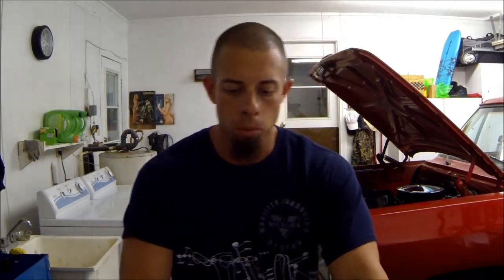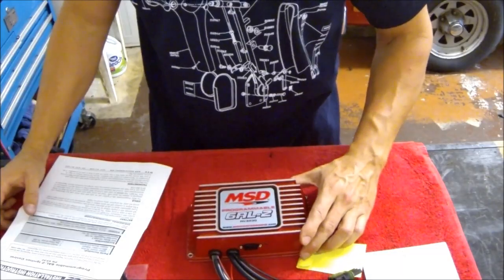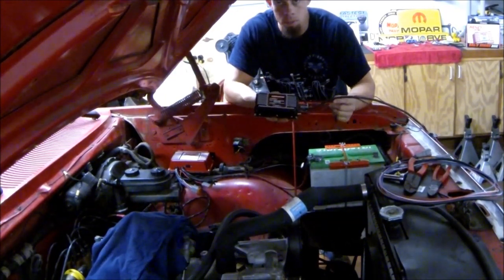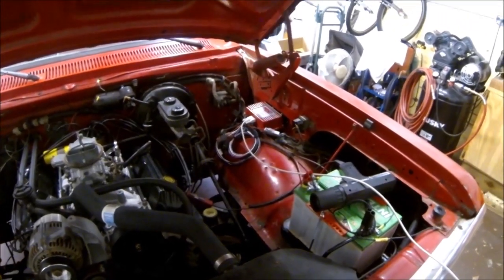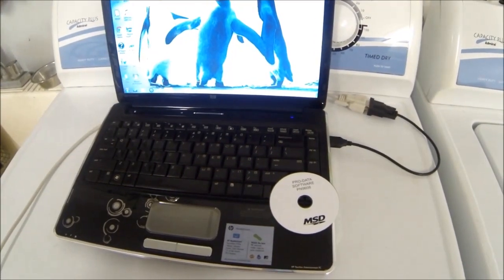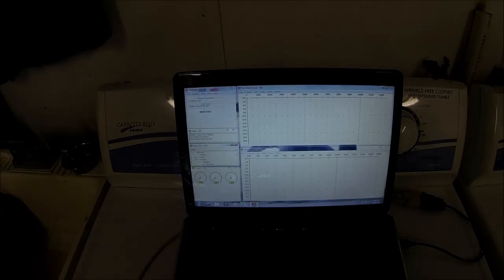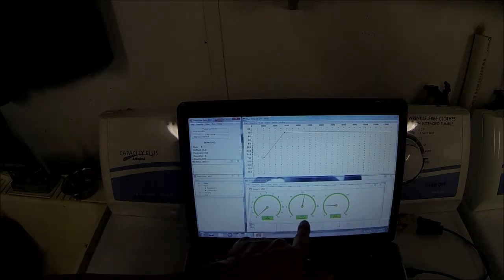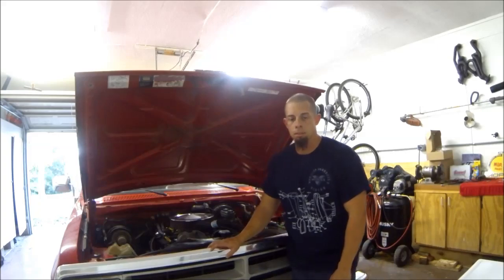MSD 6AL-2 Programable Review and install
Install of an MSD-6AL programmable and a look at the computer program for the ignition box.

Wideband O2 tuning and more MSD tuning will be in upcoming videos.

Send me cool chit! ( If you want)
The Gas Tap
3507 Blue Spruce Ct